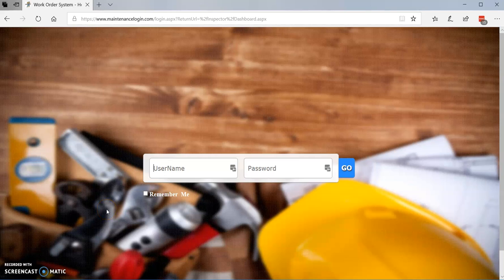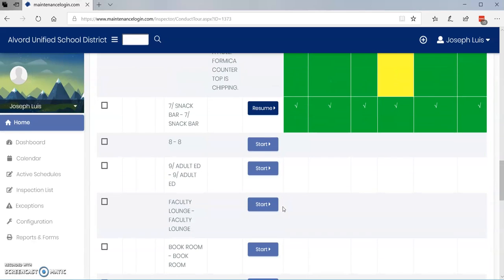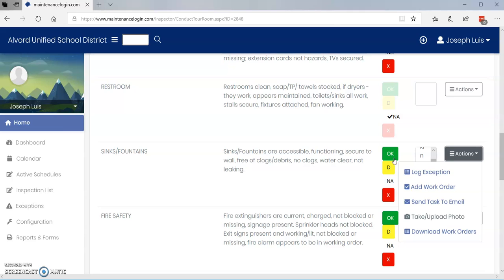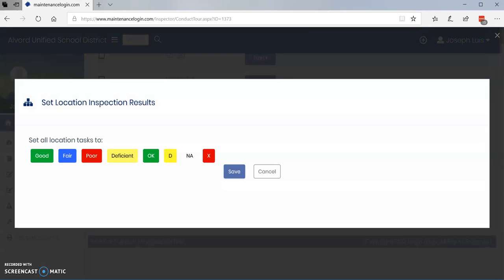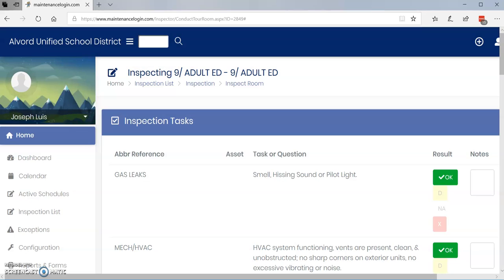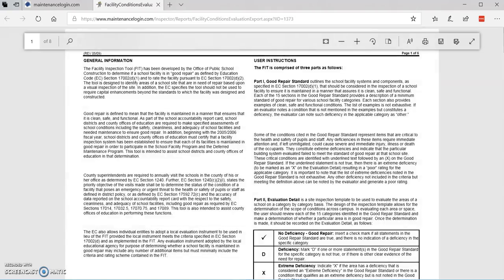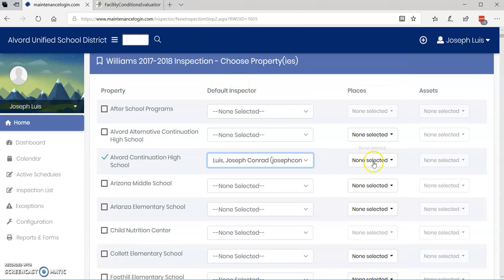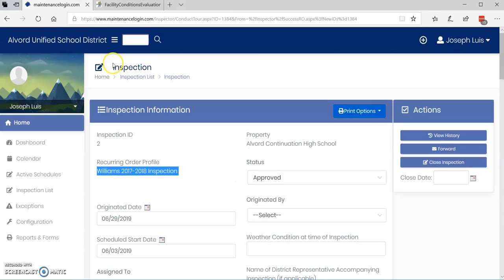e-FIT Beta Test intro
This is for Joseph at Alvord USD.